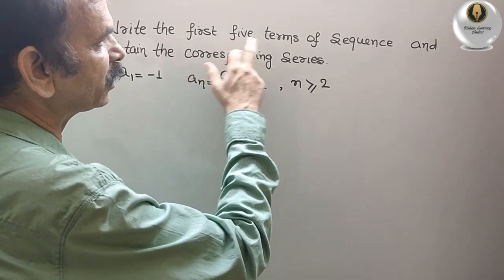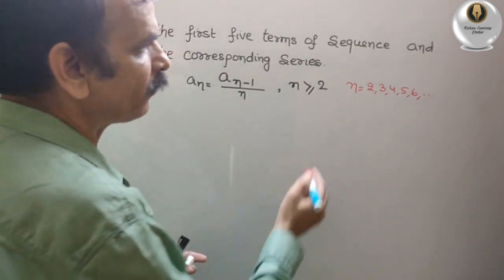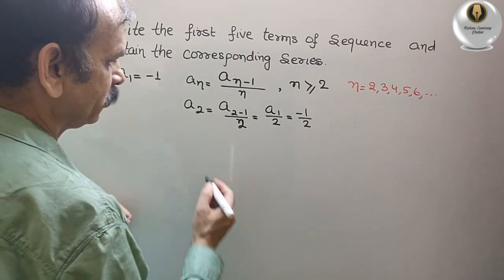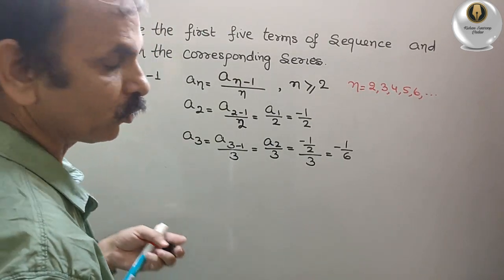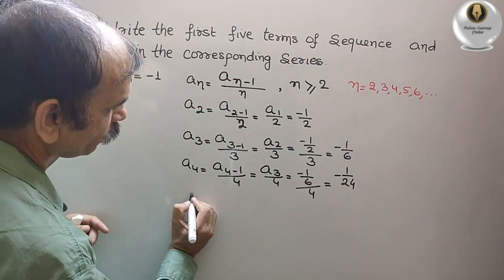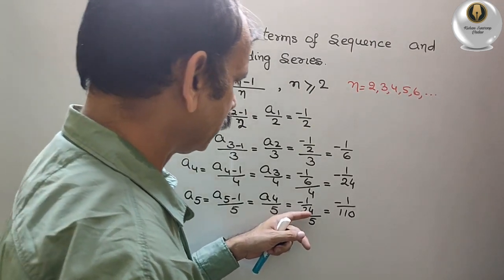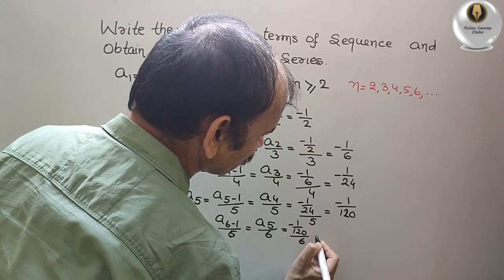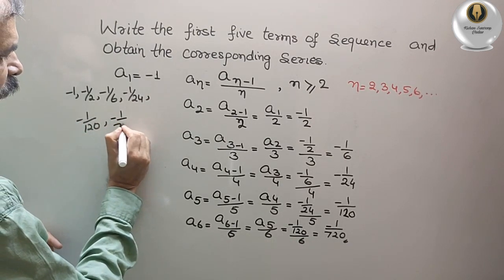CBSE Class 11 Sequence and series EX 9.1 Q 12: Find first five terms of sequence a1=-1, an=a(n-1)/n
CBSE Class 11 Sequence and series EX 9.1 Q 12